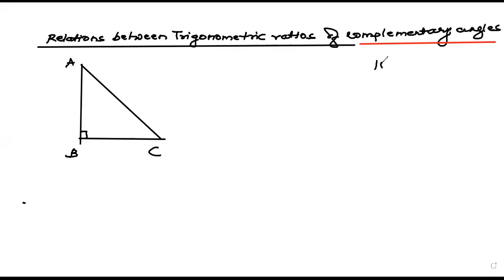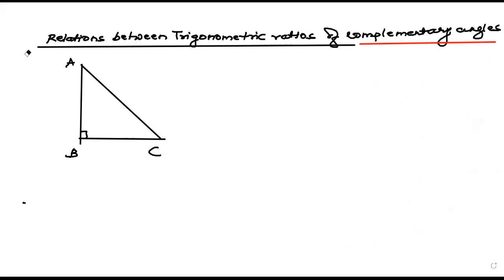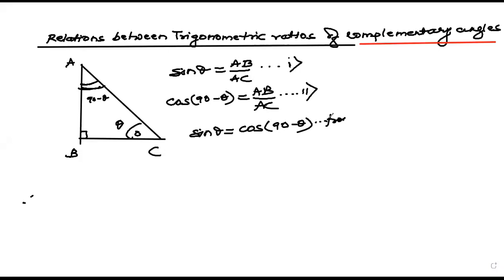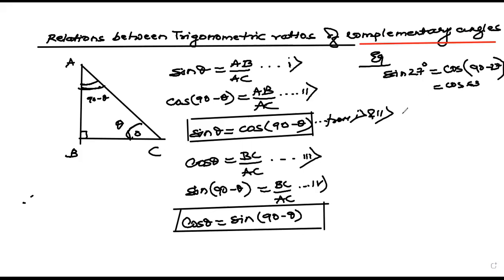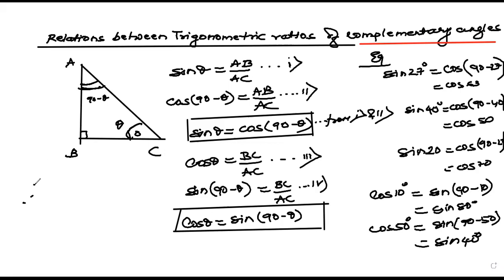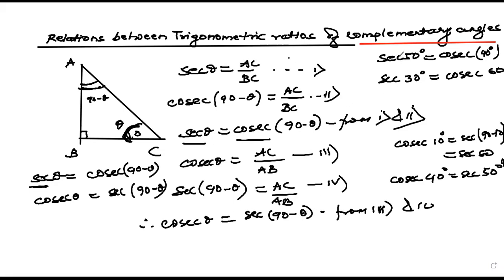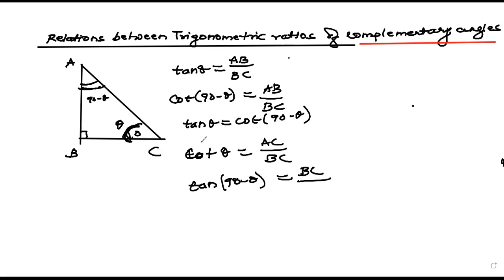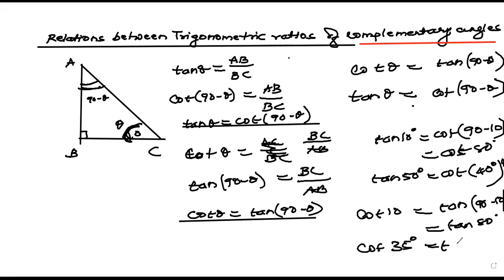MAH BOARD, STD IX, GEOMETRY CHAPTER -8, TRIGONOMETRY, LECTURE -4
RAI TUITION CLASSES,MAH.BOARD,STD IX GEOMETRY, CHAPTER -8, TRIGONOMETRY